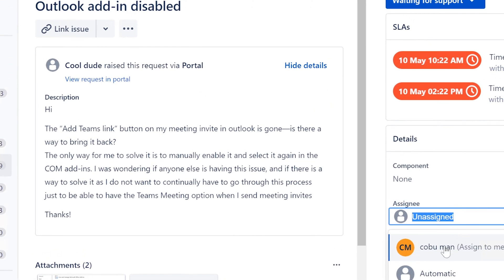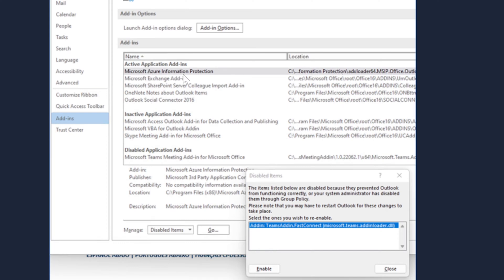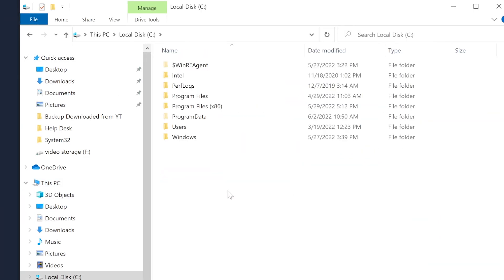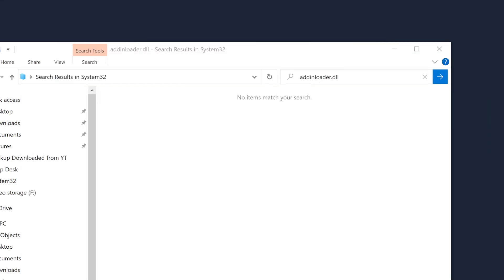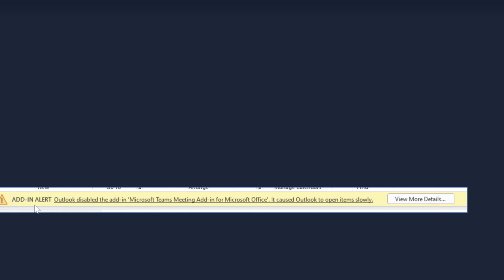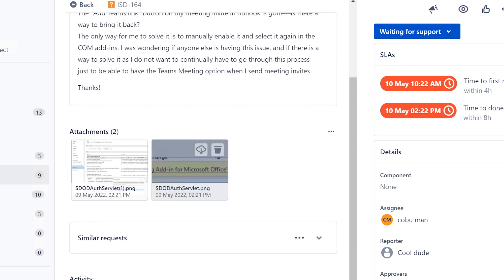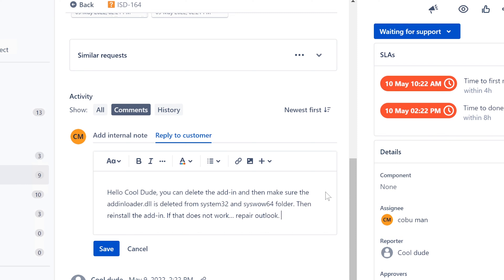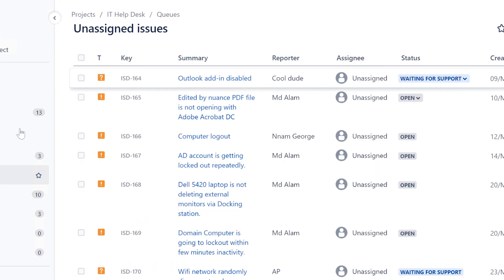Outlook Add Teams link button meeting invite is missing